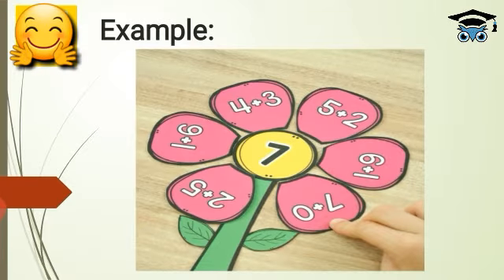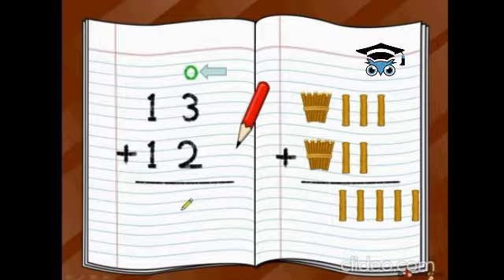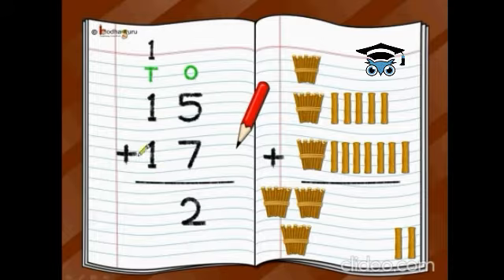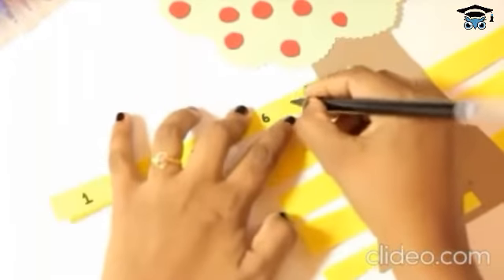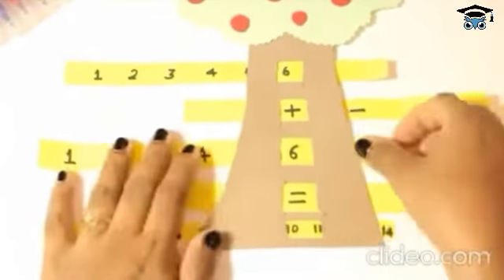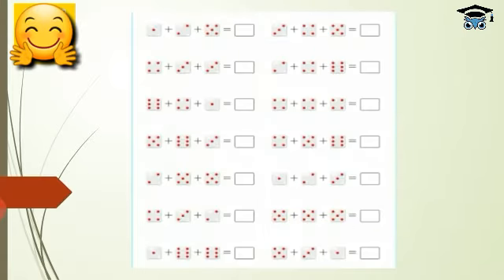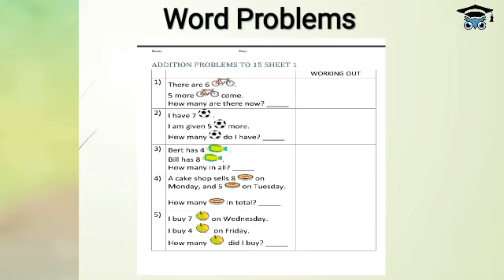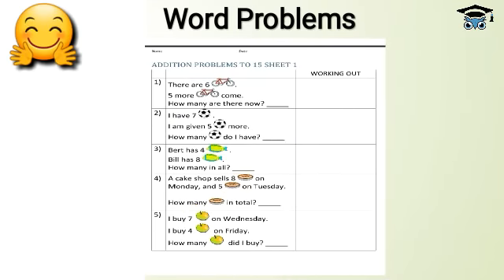Addition for Grade 3,4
Dear viewers (Addition for Grade 3,4) this lecture is presented for students learning.
Thanks!